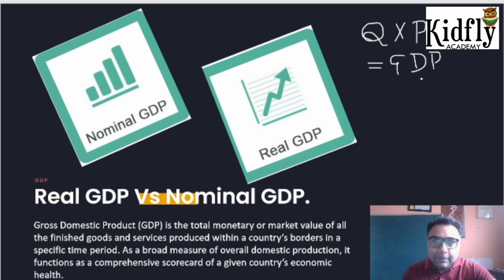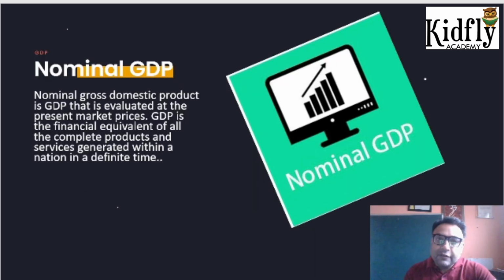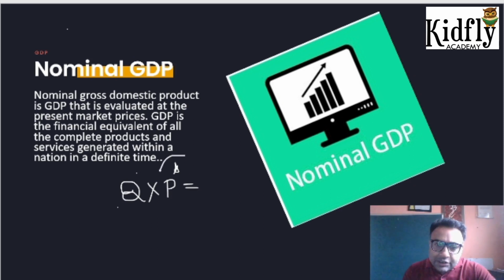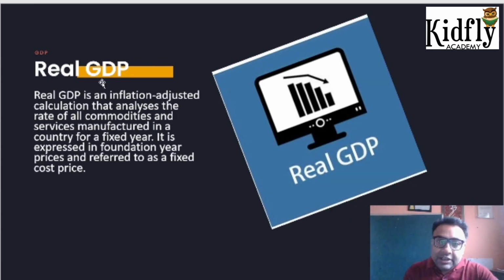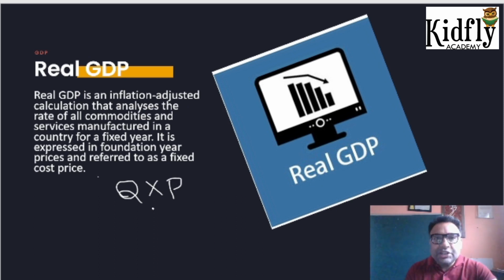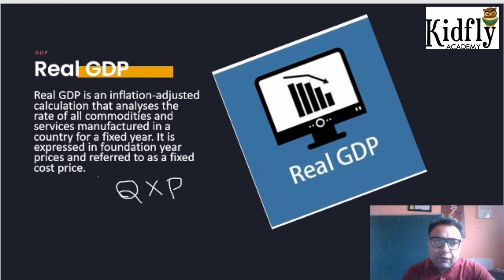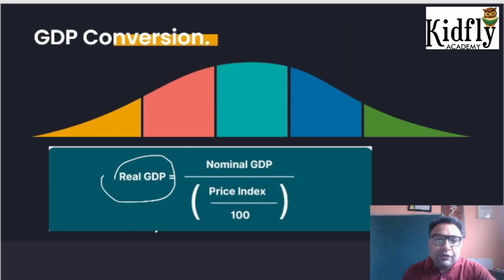Real GDP vs Nominal GDP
real gdp vs nominal gdp | gdp vs nominal gdp| GDP is an important parameter to measure the health of country's economic condition.